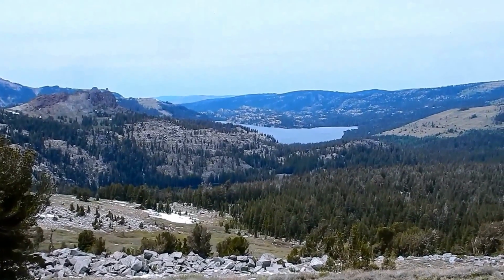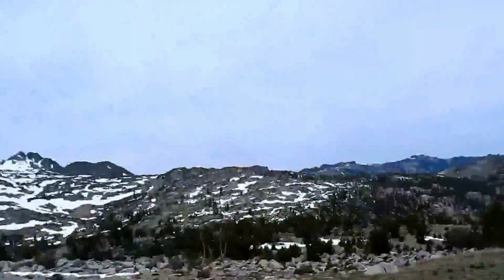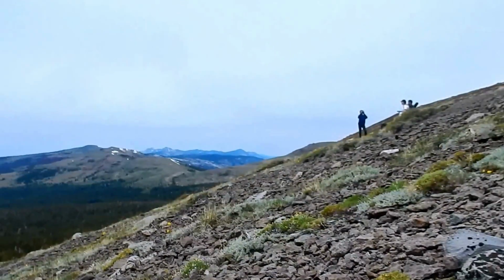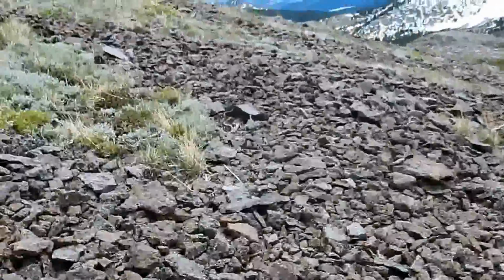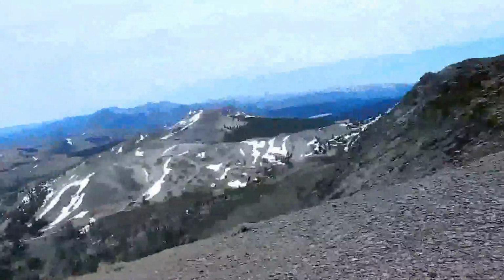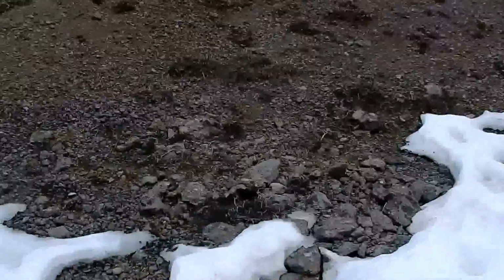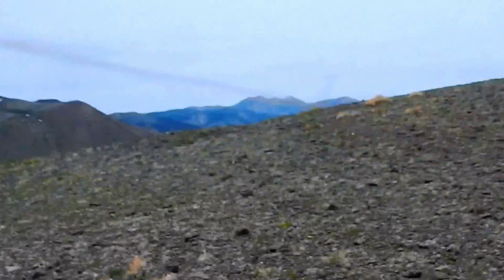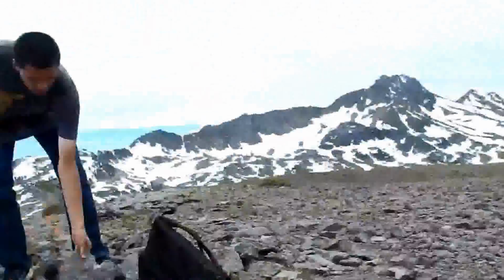Elephants Back - Part 20 "Amazing Journey To The Top"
This is our journey to the top of the Elephants Back at least a large portion of it as I pieced together clips of our ascension. The higher we ascend the more vastness your going to see sites like Caples Lake, Lake Winnemucca, Woods Lake, Blue Lakes, Snowcapped Peaks of the Mokelumne Wilderness, Forestdale Divide, Red Peak and so many other great places. The volcanic rock is rather harsh causing us to nearly roll our ankles and slide allot. About half way into this video I slip which causes the came to go out of focus for about a minute but I get it fixed. We want you to enjoy us summating this 9,600' beast of volcanic rock.